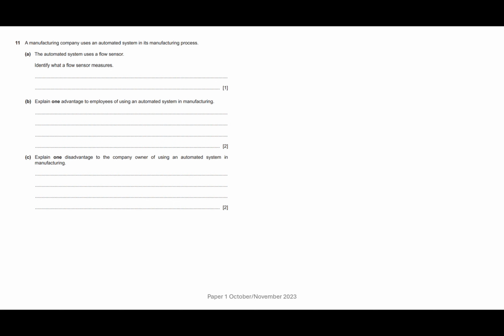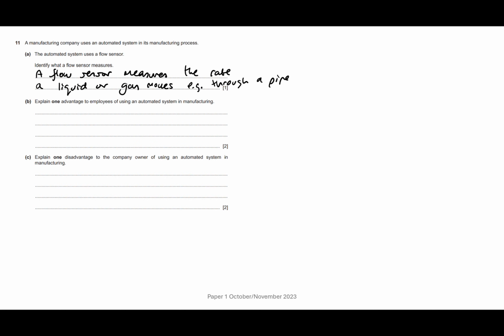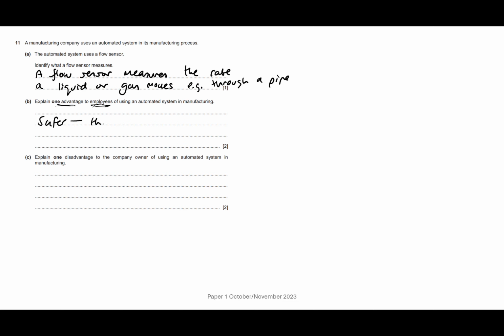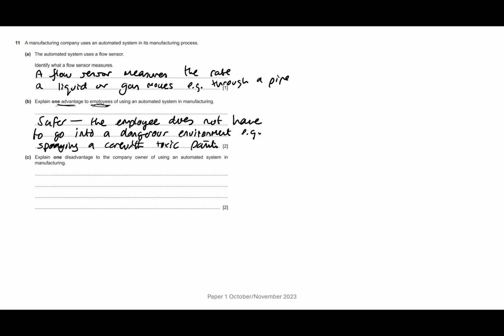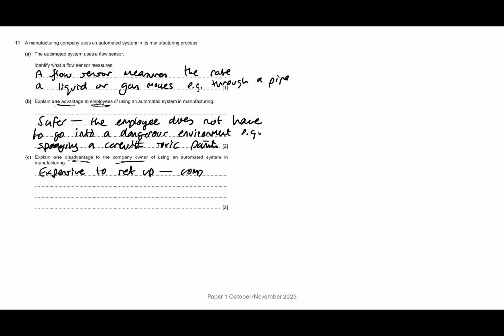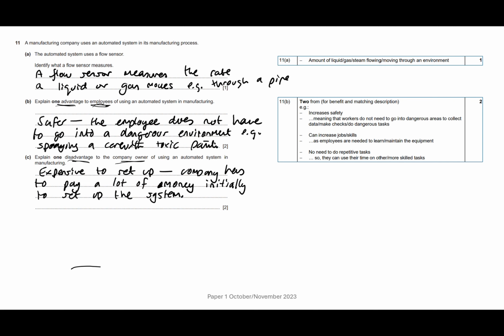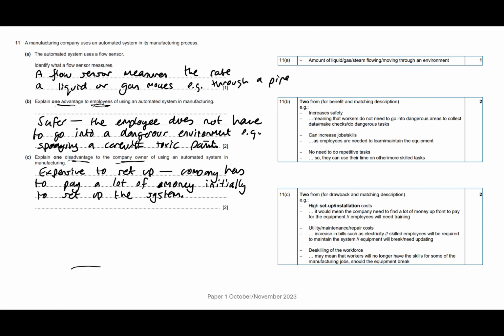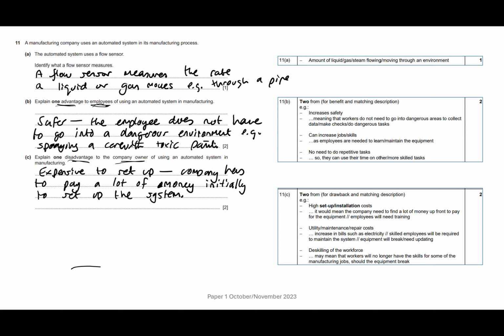Q11 - Automated Systems - Paper 1 oct nov 23 Cambridge iGCSE Computer Science